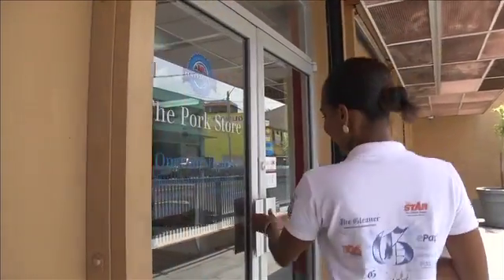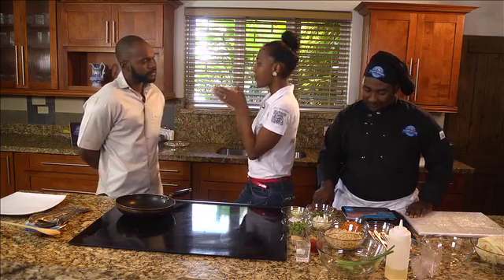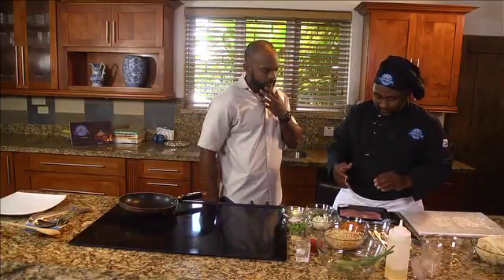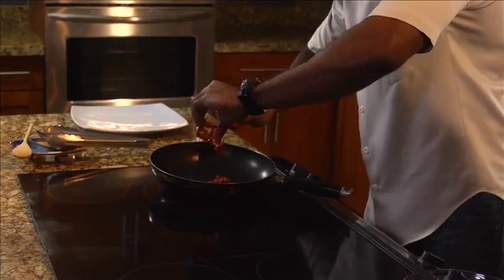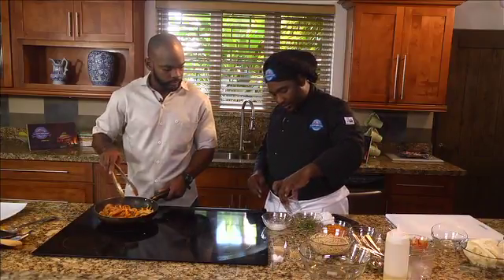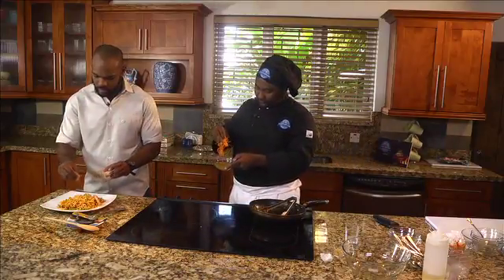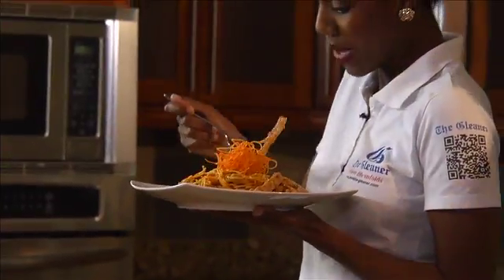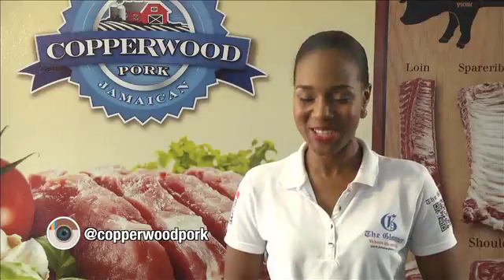Copperwood Pork: Pork of the Week with Carl and Jair